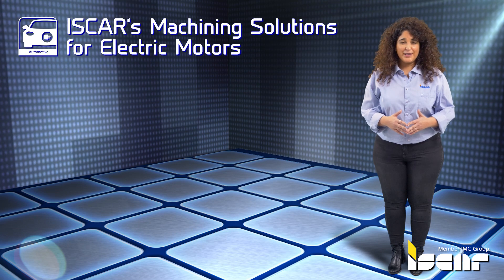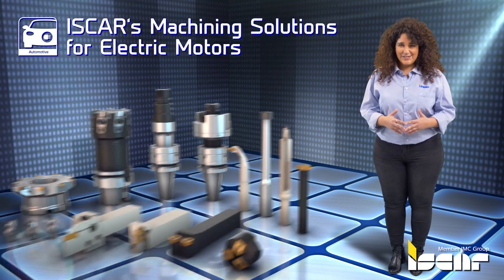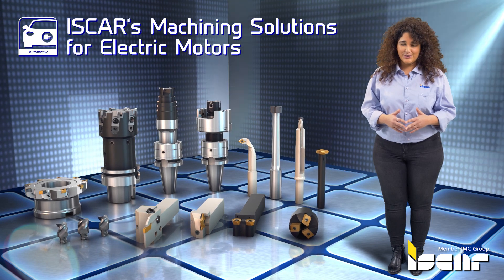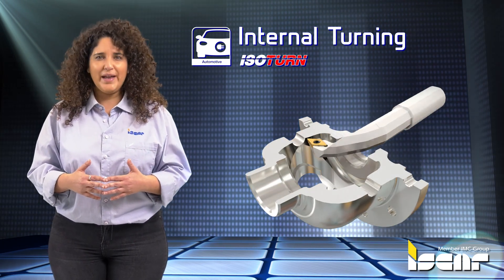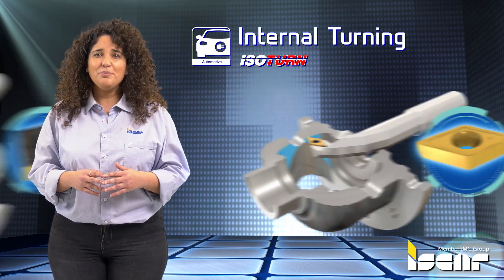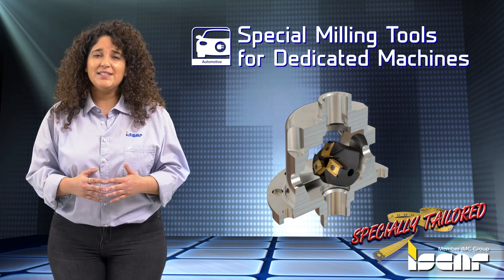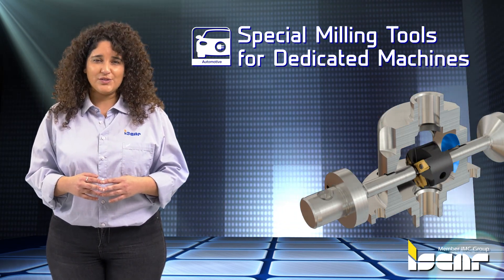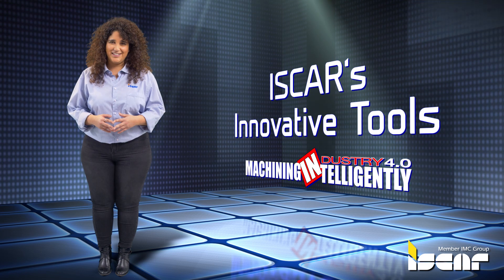ISCAR TECH TALK - Differential Housing - EV 4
ISCAR’s Machining Solutions for Electric Motors. The automotive industry is on the brink of colossal changes and soon our perception of cars and transportation may alter completely.

ISCAR, a company with many years of experience in the production of metal cutting tools, offers unique solutions for the new generation of vehicles.

Complete Solution for Machining Differential Housing.
Internal Turning
As the reach of the turned area is difficult due to a long overhang and narrow entering diameter, the tool body is weakened significantly. ISCAR resolved this issue with special shanks made from tungsten, to compensate lack of rigidity with much tougher material.

Special Milling Tools for Dedicated Machines
For mass production of differential housings, some customers invest in dedicated machines that enable machining the internal area of the part with special milling tools,  which engage together and move in right and left directions simultaneously while machining internal walls.

ISCAR’s innovative tools for machining electric motor parts give you the winning edge and cost-effective solutions for machining intelligently.